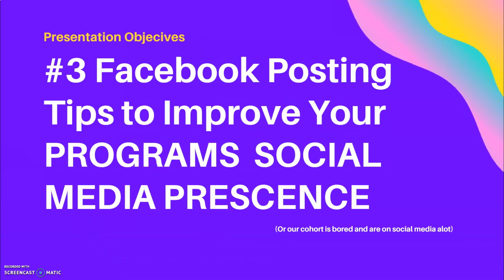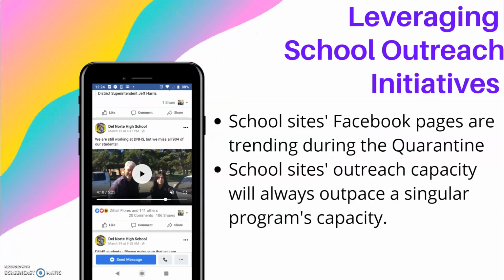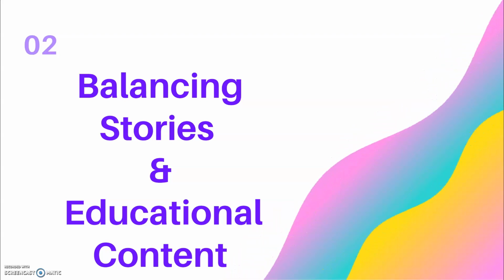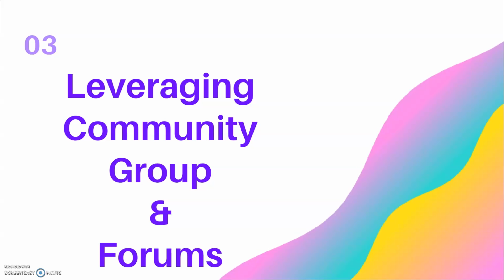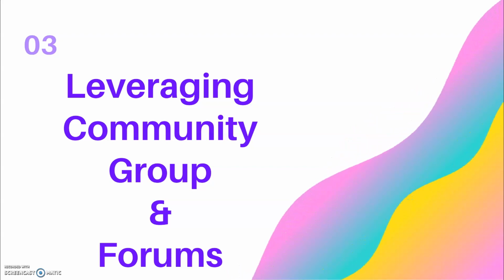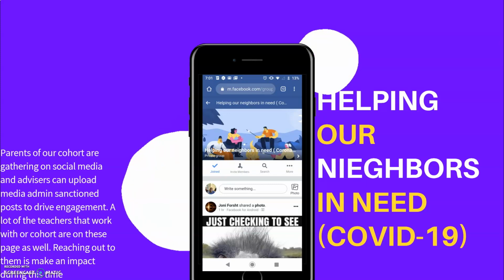How to raise program's social media presence